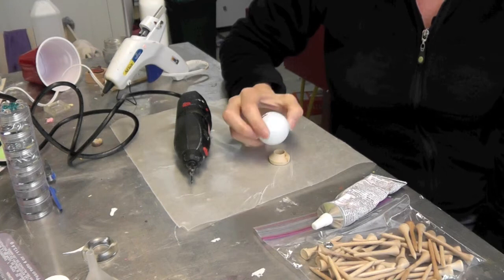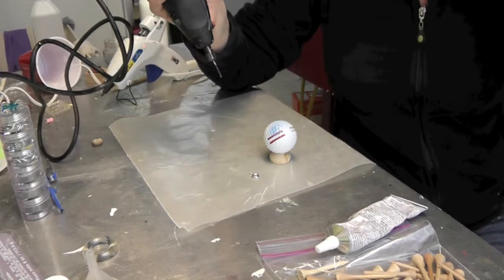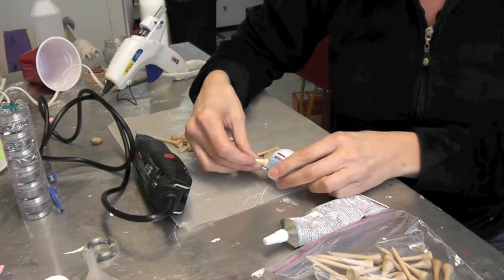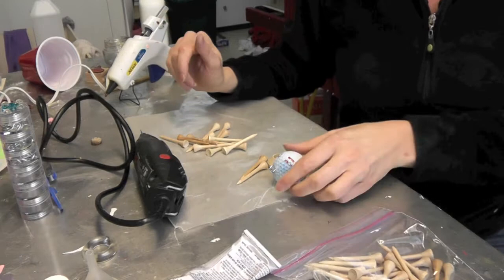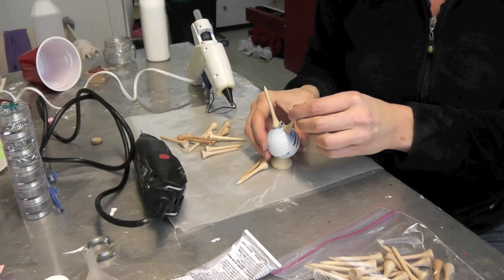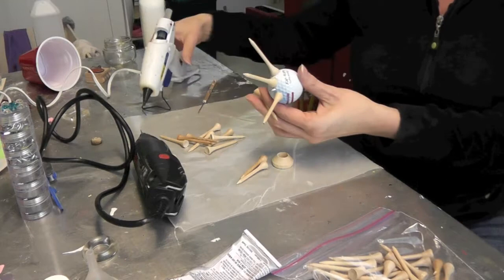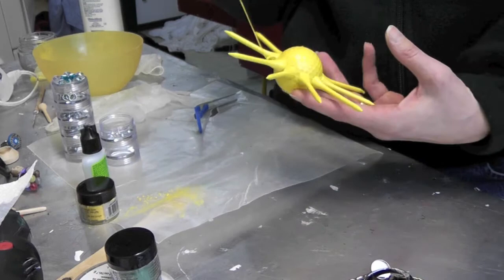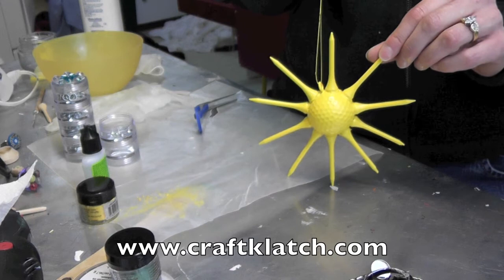How to Make a Golf Ball Sun Craft Tutorial